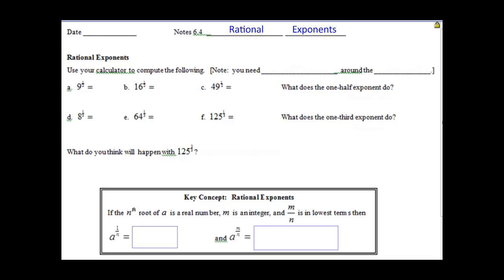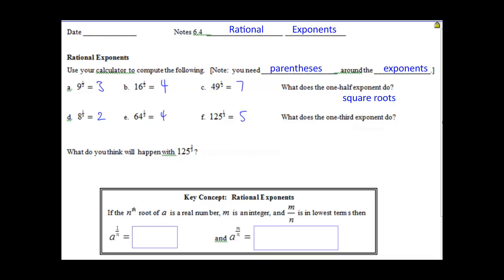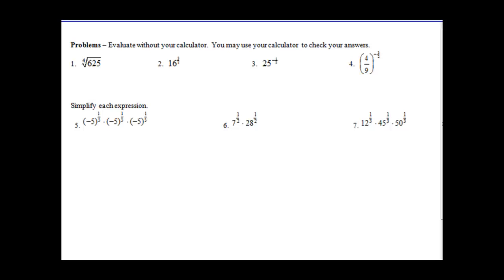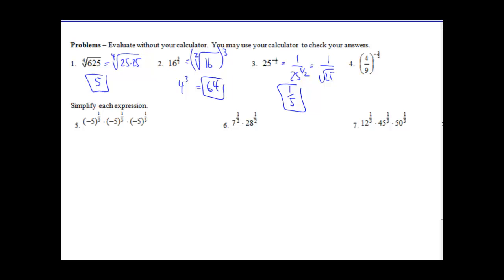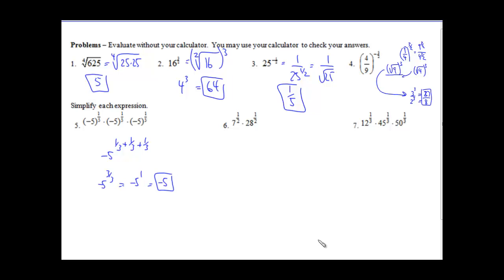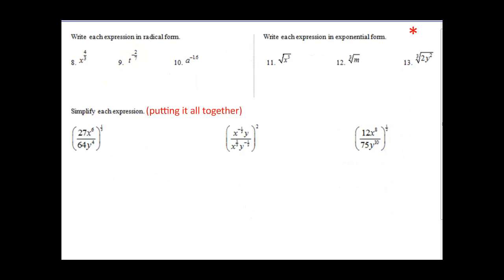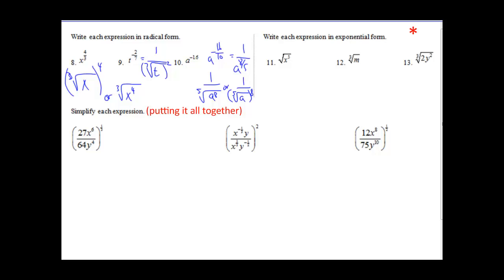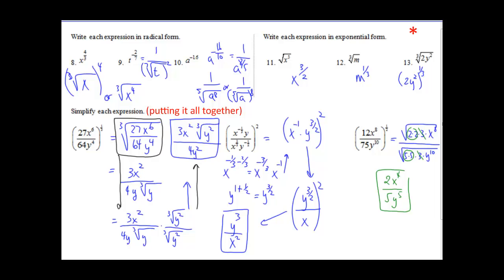Ch.6.4_Rational Exp